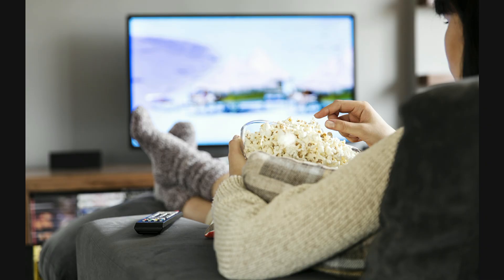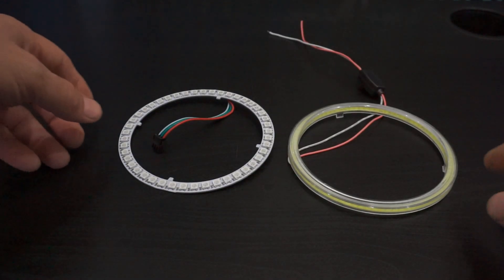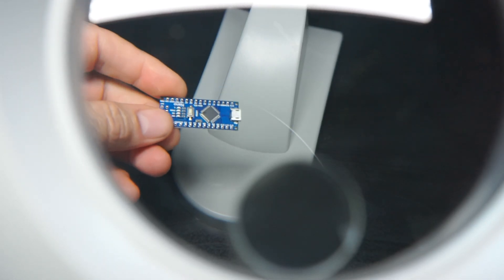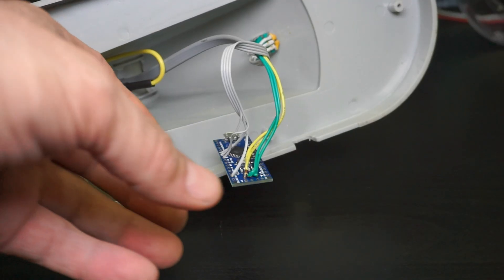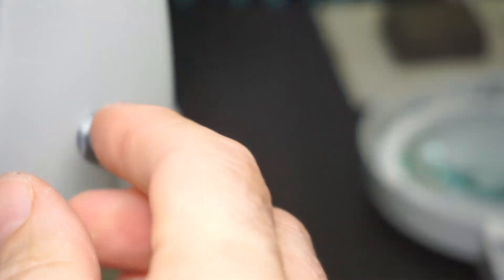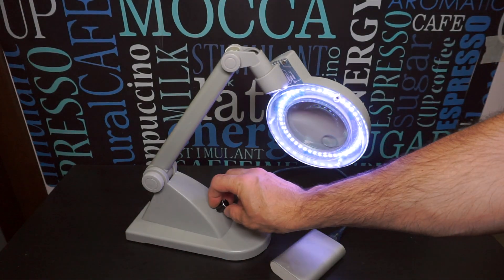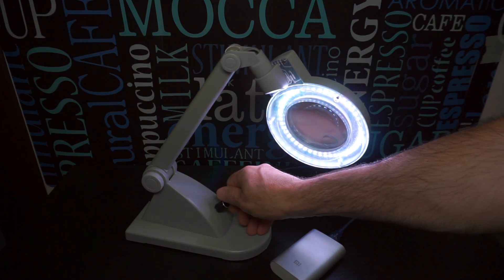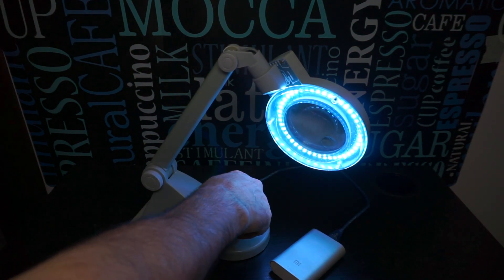Прокачал лампу-лупу своими руками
Всем  привет! Сегодня делюсь в вами новым ардуино проектом, который я сделал своими руками.
В видео я расскажу  как я переделал свою старую настольную лампу лупу в современный аксессуар радиолюбителя электронщика.
Я могу предположить , что большинство из просмотревших это видео имеет похожий светильник и я по своему опыту могу сказать, что без него как без рук, тем более если зрение не 100%-ое.
Моему светильнику уже больше 13 лет. и за эти годы я уже много раз сменил в нем газоразрядный элемент в виде кольца диаметром 120 мм. А так как весь мир перешел на светодиоды, то моя лампа уже давно морально устарела и ждала своего звездного часа. Но выкидывать ее мне было жалко, а купить новую не позволял засевший внутри меня Плюшкин. И вот в один прекрасный день в светильнике очередной раз перегорела люминесцентная лампа. Погуглил в интернете я выяснил, что Стоимость такой люминесцентной лампы сопоставима со стоимостью светодиодного кольца. После чего я принял окончательное решение модернизировать свой светильник. К тому же у китайцев всегда можно подобрать требуемый мне размер светодиодного элемента.

Сначала я хотел обойтись простой переделкой, без каких либо контроллеров и подключить под подходящие мне по размеру ангельские глазки от легкового автомобиля. Но  как оказалось у них температура цвета слишком сильно смещена в сторону синего и их свечение сильно раздражает глаза.
Заказал в известном всем китайском интернет магазине, дождался посылки. Размер подошел идеально, но меня ждало разочарование недобросовестный китаец прислал неисправный товар и я вернул за него деньги. Хотел заказать у другого продавца и тут мне на глаза попалось

Но я нашел светодиодное кольцо нужного размена на адресных светодиодах. И я подумал, что это же круто! можно будет регулировать температуру цвета, подсвечивать разными цветами сцены для съемки своих проектов, регулировать яркость и угол падения света на рассматриваемые объекты, использовать лампу в качестве отладочного устройства, придумывать и сразу проверять разные световые эффекты, а для снятия усталости сделать имитацию огня и т. д. Заказал светодиодное кольцо на 45 пикселей оно как раз подходит мне по размеру. В этот раз посылка приехала быстро за 14 дней, кольцо пришло в рабочем состоянии и я незамедлительно приступил к проекту.
В итоге я собрал свою самоделку и делюсь с вами результатом.
Просьба не сравнивать мою лампу с лампой alexgyver. Я только лишь модернизировал ее перейдя с газоразрядной лампы на светодиодную, а эффекты добавил для наглядности

Надеюсь что это видео было Вам полезным и Вы сможете повторить этот проект своими руками в домашних условиях.
Если Вы хотите не пропустить мои новые и интересные видео, то не забудьте включить колокольчик.